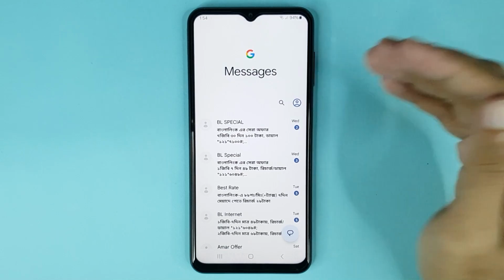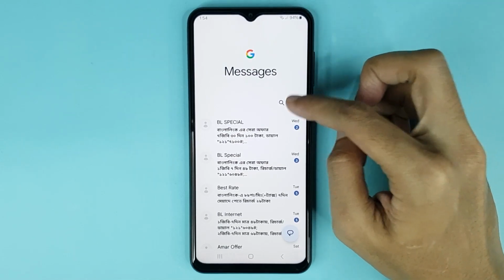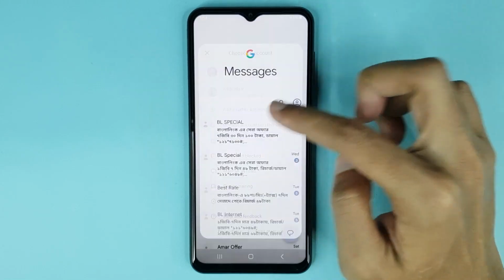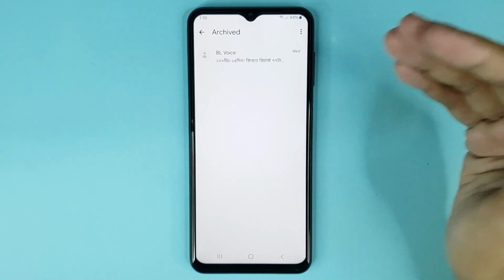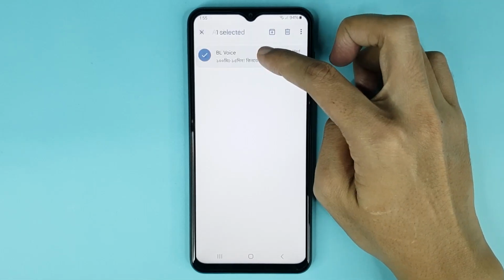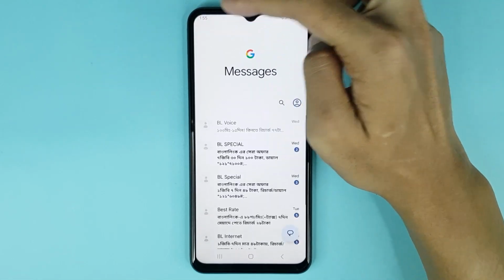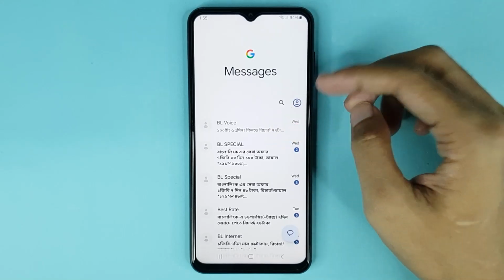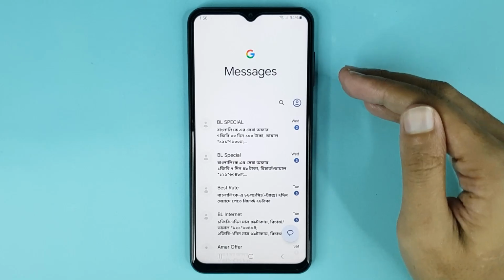How to Archive Text Message on Android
A quick guide to archived text message in your Android phone.